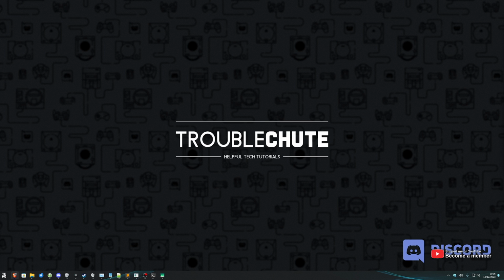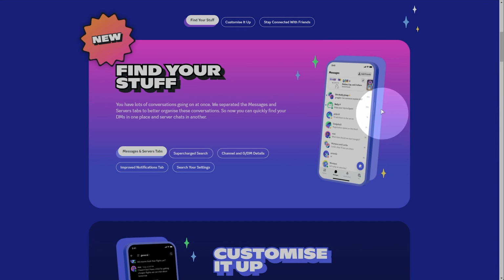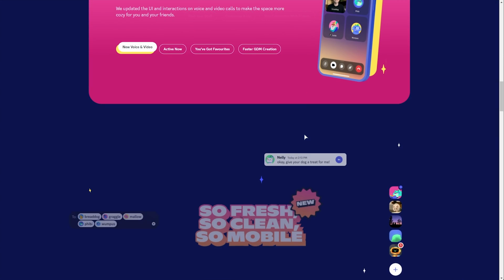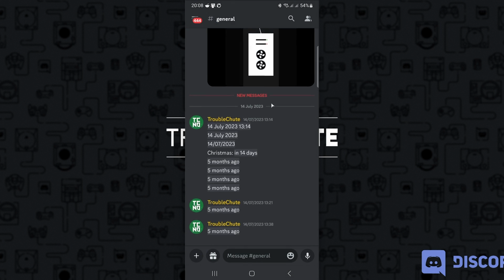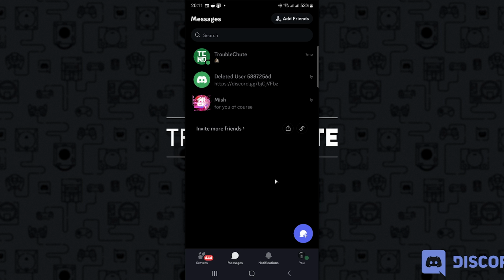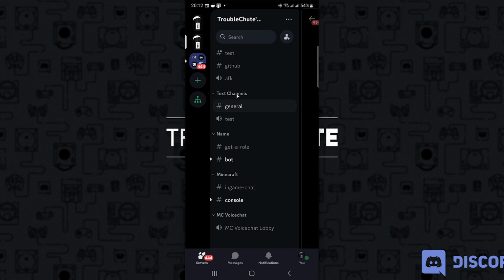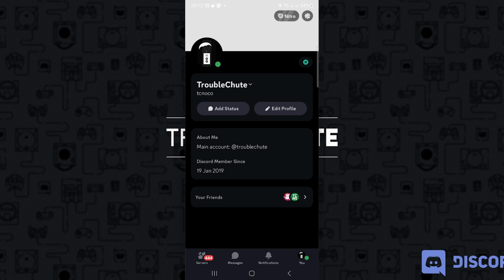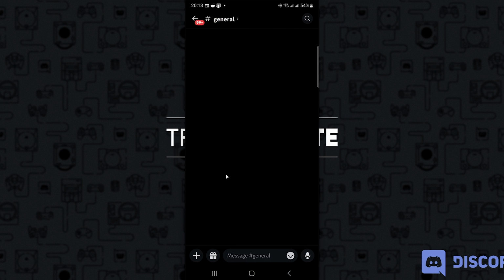Old UI after Discord Mobile Update (December 2023) | UPDATED INFO/GUIDE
Discord have released a huge new update for Mobile that completely changes the Discord UI. There are a lot of things people are not happy with, and this video covers info about the update as well as what you can do to get the old UI back.

Timestamps:
0:00 - Intro
0:18 - What's the new Discord Mobile UI update?
1:02  Discord Mobile before UI update
1:29 - Discord after new Mobile UI update
2:13 - Check Discord Mobile version number
2:27 - How to get old Discord Mobile UI
3:35 - Should you get the old UI back?
4:20 - What I would do